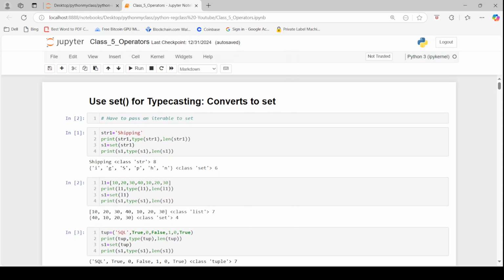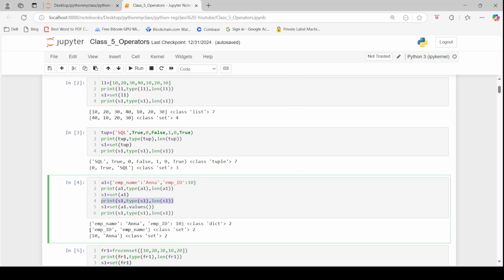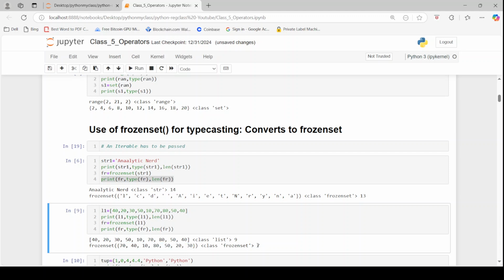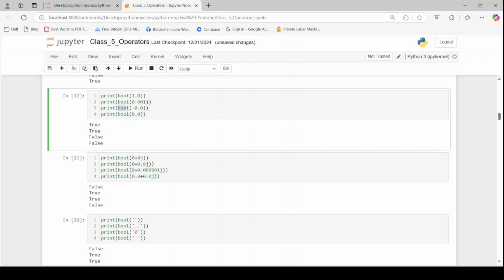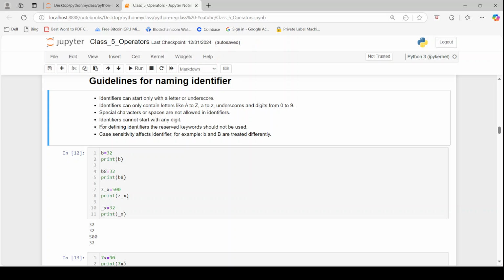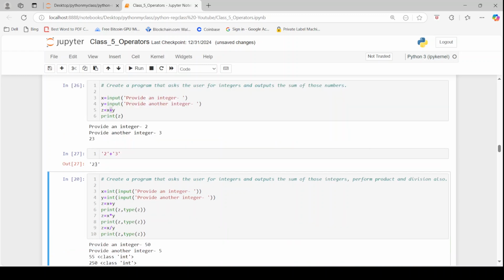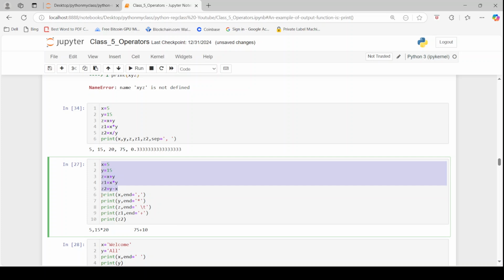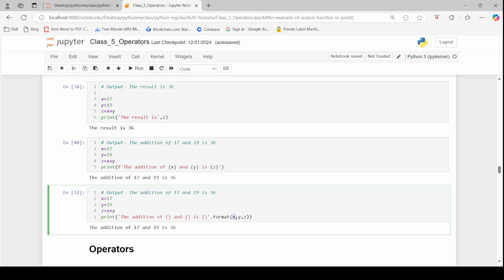Python Class 8: Typecasting: Set, Frozenset, and Bool + Keywords, Identifier, Input/Output Explained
Welcome to Class 8 of the Python Series on the AnalyticNerd Channel! 🚀 In this session, we cover a mix of essential concepts in Python: Typecasting, Keywords, Identifiers, and Input/Output Functions. Master these foundational topics with easy-to-follow explanations and practical examples.

✅ Key Takeaways:

Typecasting Essentials:

Set: Learn to cast and manipulate sets efficiently.
Frozenset: Understand the immutability of frozensets and how to use them.
Bool: Discover how Python handles Boolean values and conversions.
Keywords and Identifiers:

What are keywords, and how do they work in Python?
What is an identifier, and what are the guidelines for naming one?
Input and Output Functions:

Input(): Learn to use the input() function for user interaction with practical examples.
Print(): Master the print() function for displaying outputs in Python.
🎓 Why Watch?
This session is perfect for beginners building their Python fundamentals and programmers looking to refine their understanding of typecasting, naming conventions, and input/output operations.